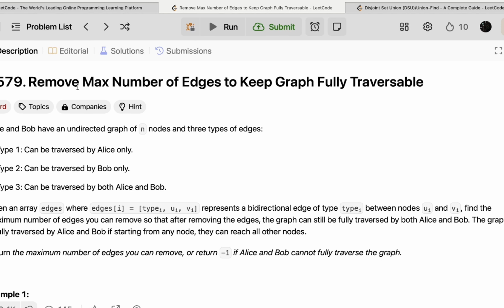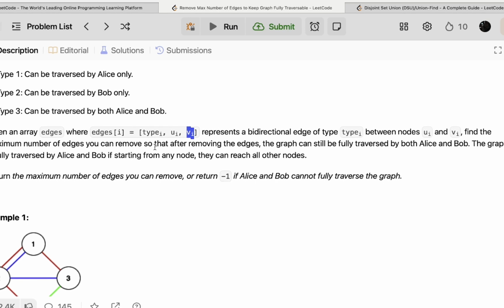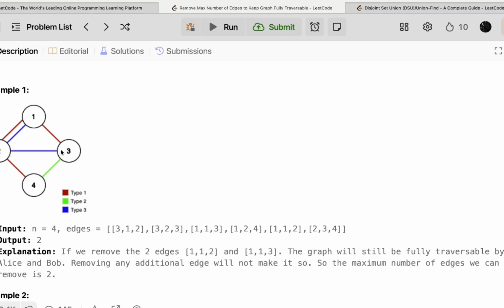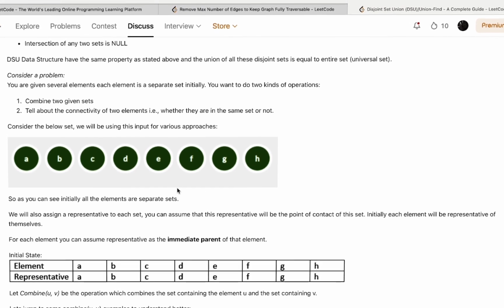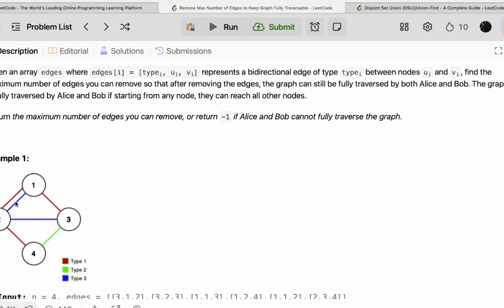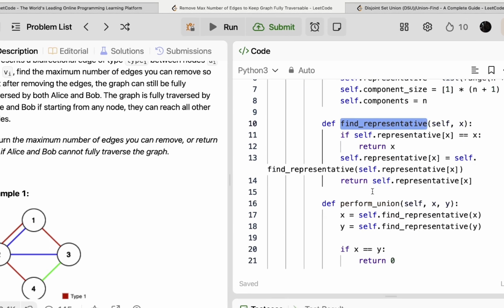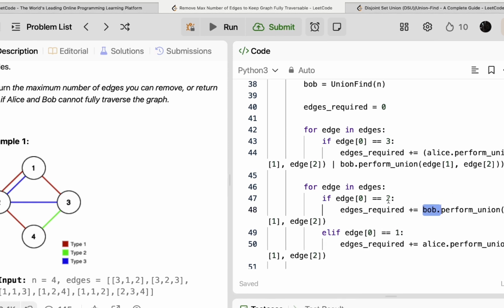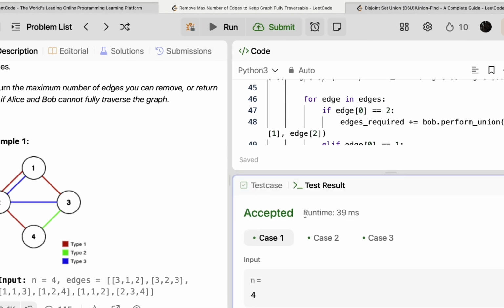1579 Remove Max Number of Edges to Keep Graph Fully Traversable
Leetcode June 30 hard